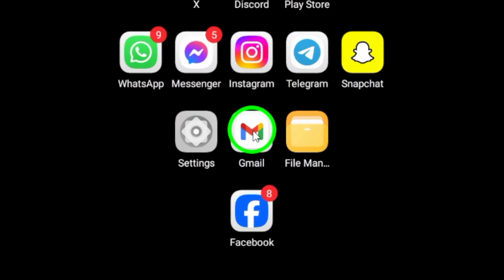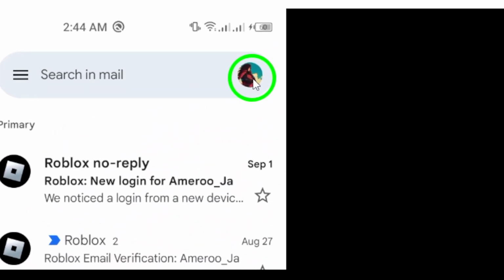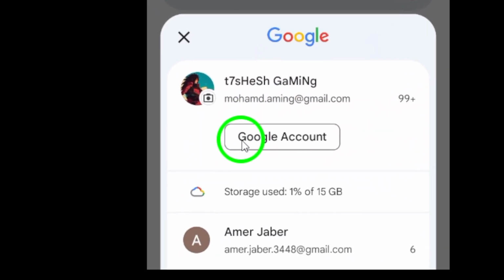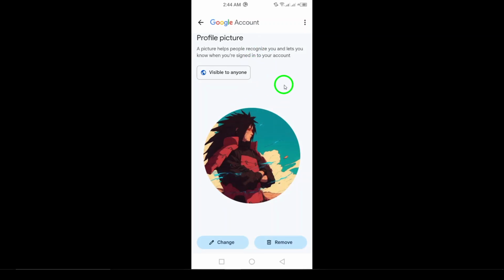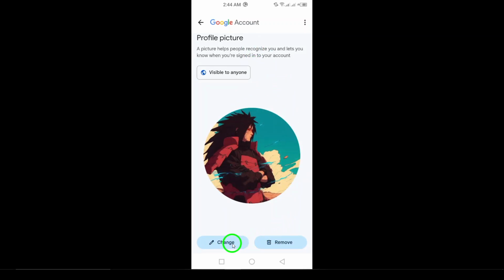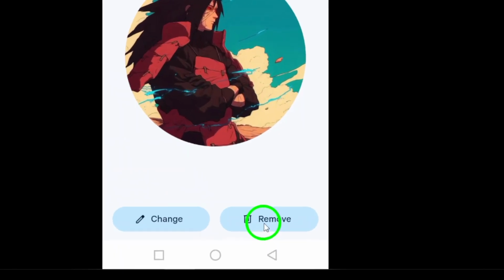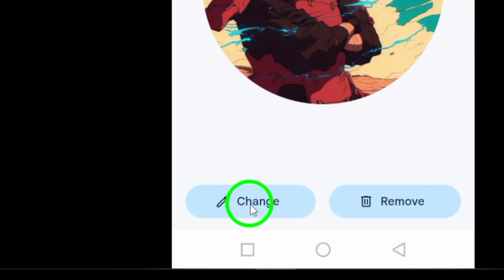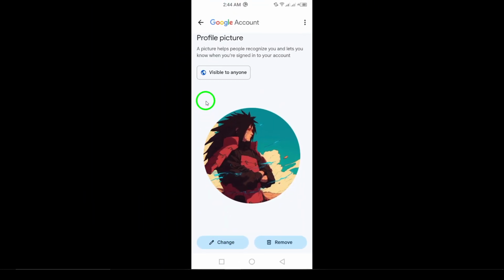How to Remove Profile Picture On Gmail (Updated)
Learn how to easily remove your profile picture on Gmail with our updated step-by-step guide! Whether you want to update your look or keep things more private, we've got you covered. Follow these simple steps to remove your existing profile picture.

Steps:
1. Open Gmail app on your android device.
2. Tap your profile picture at top right.
3. Tap "Manage your Google Account".
4. Tap your profile picture.
5. Tap "Change" at bottom right.
6. Add a new photo from your gallery or take a new one.
7. Tap "Next" at bottom.
8. Tap "Set as profile picture".
9. Confirm your step by tapping "Remove" again.

Chapters:
00:00 Intro
00:12 Soultion
01:00 Outro